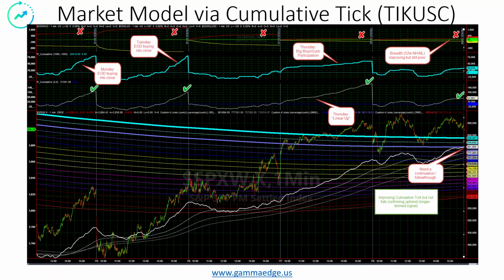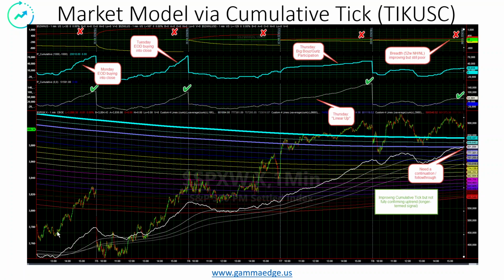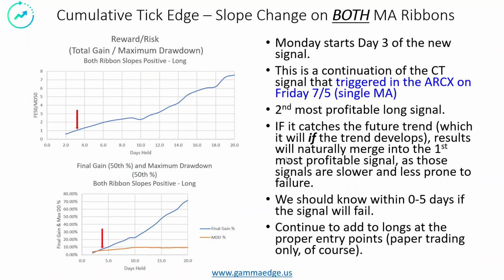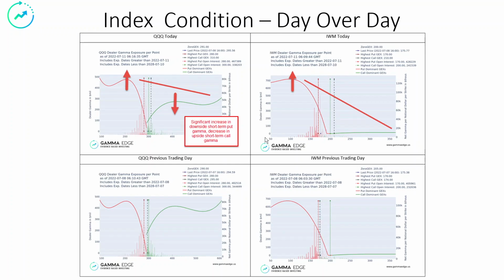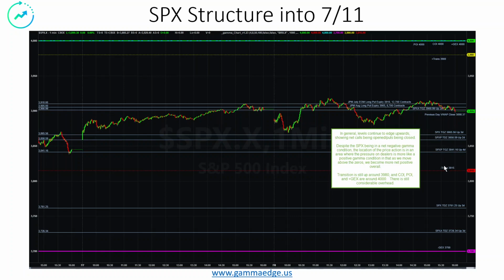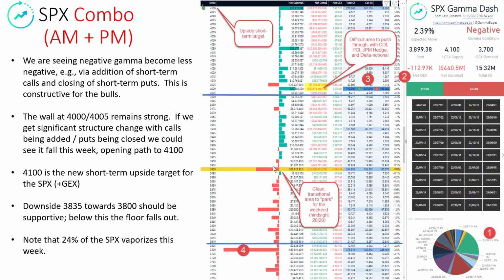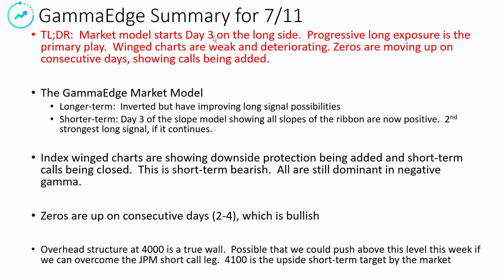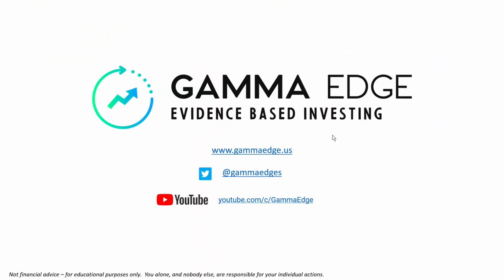Market model continues to improve on long side but overhead resistance is visible - Morning Call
Quick review of GammaEdge levels for Monday, July 11th, before market open.  Market model has moved to the 2nd strongest long signal that we have so we're biased to the upside, but cognizant of overhead resistance that has to clear.  Levels and discussion of what is in play in the video; all data and information is available Join us and learn about applying gamma levels to your trading!